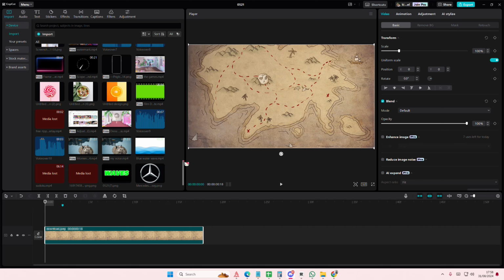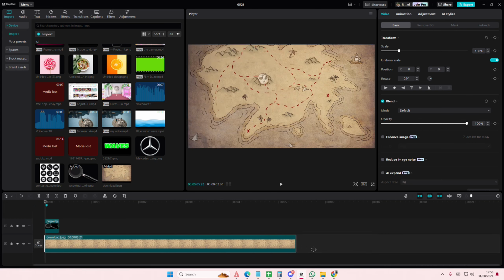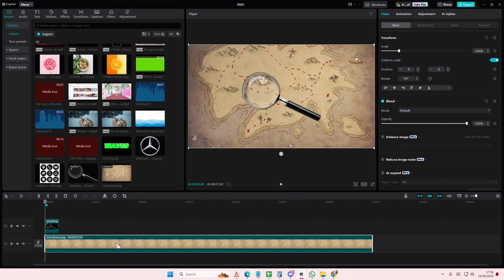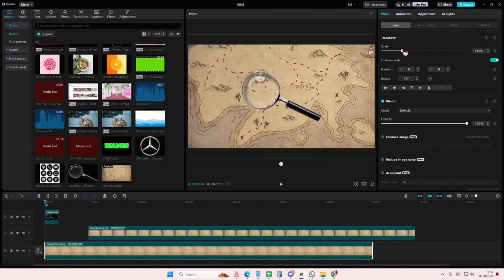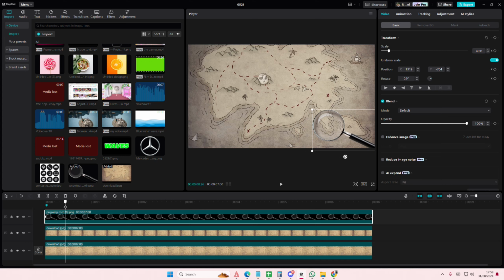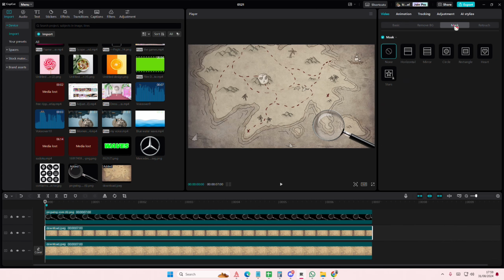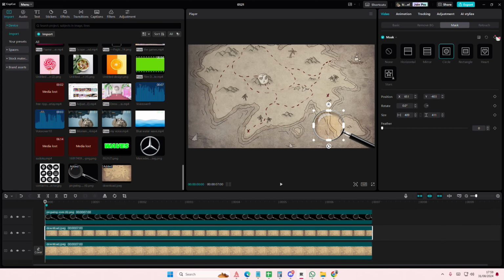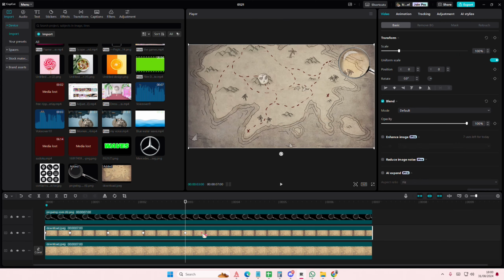Magnifying Glass Animation Tutorial On CapCut PC! How To Create This Animation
Want to create this magnifying glass animation on CapCut PC? Here's how you can do that.